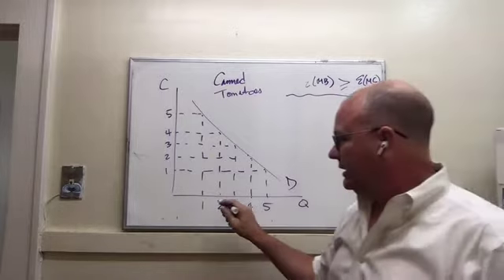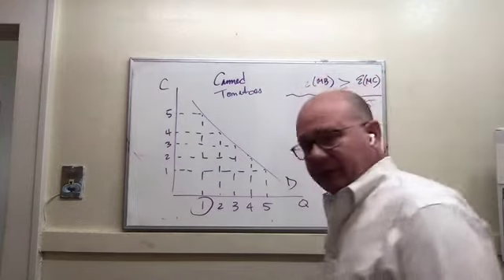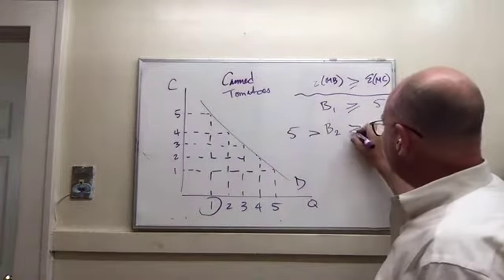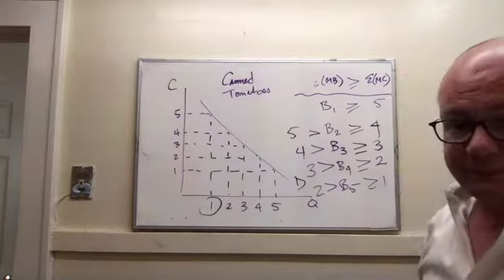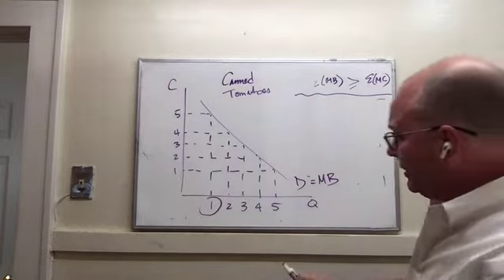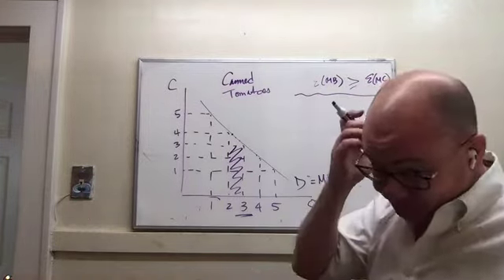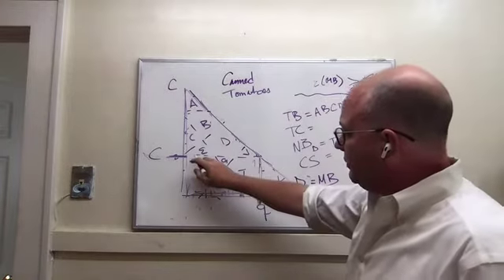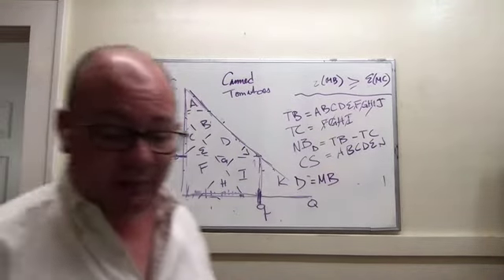12 Comparative Statics D